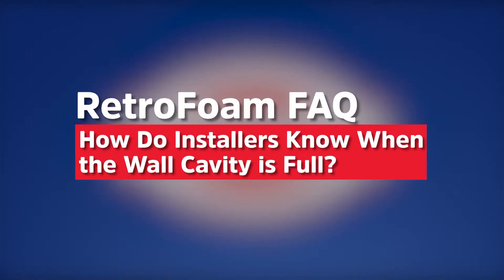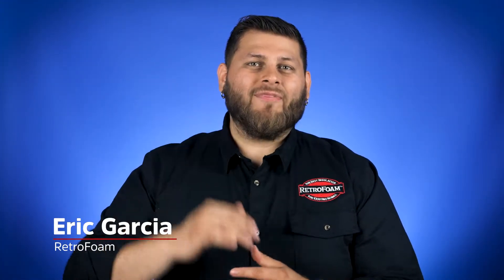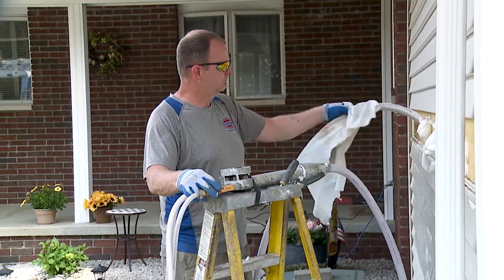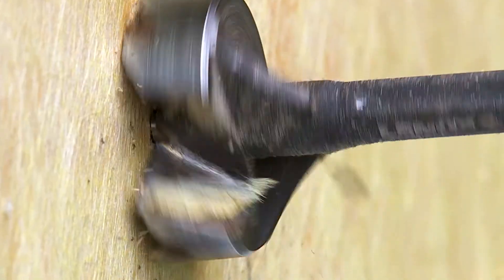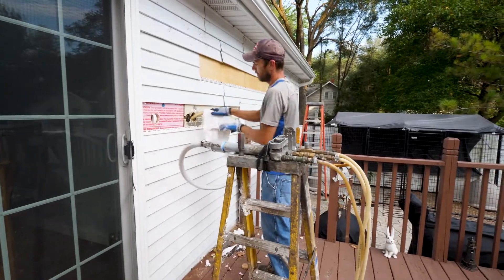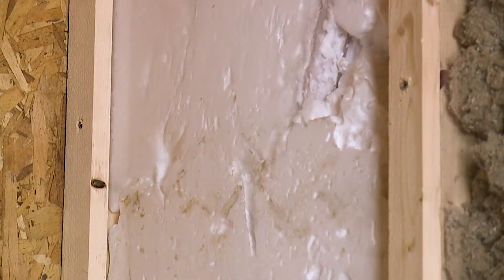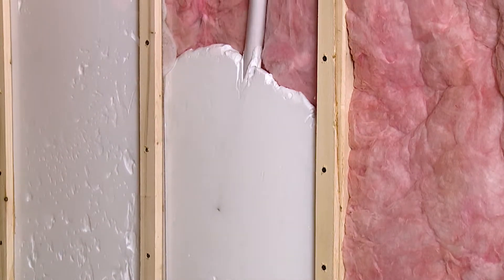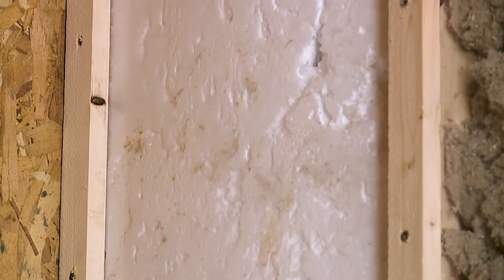How Do RetroFoam Insulation Installers Know When the Wall Cavity is Full?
Do you like reading too? Check out the article on this topic to learn even more!

Obviously, the installation crews can’t see inside the wall cavity when injecting RetroFoam, so how do they know when the cavity is full.

Watch this video to learn more about how the installers know when the wall is filled.

Ready for a more comfortable and energy-efficient home? Find a local RetroFoam dealer in your area.